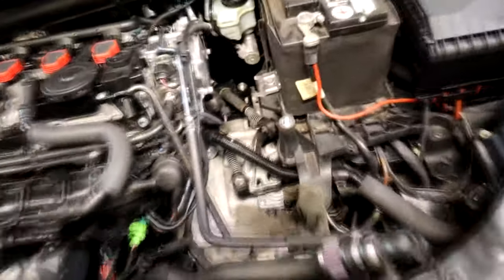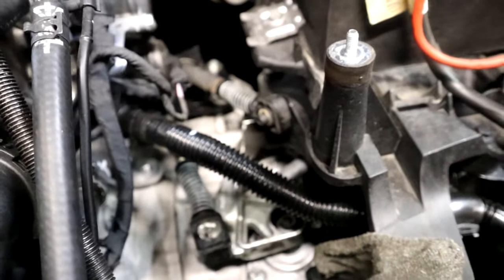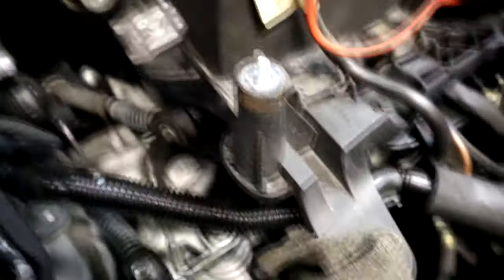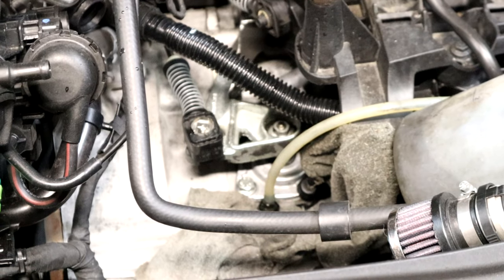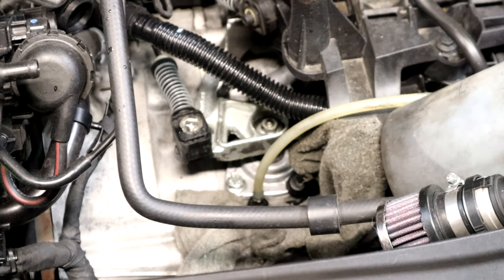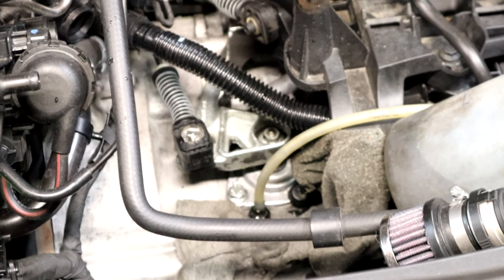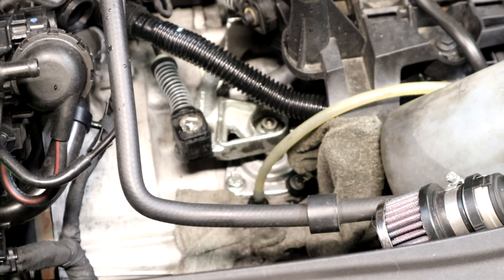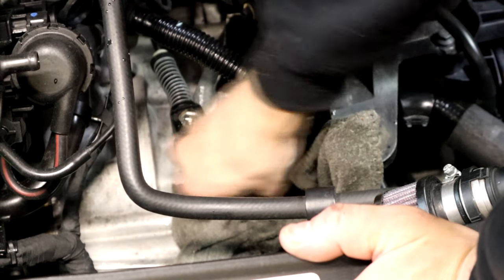how to bleed your clutch! volkswagen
quick clutch bleeding